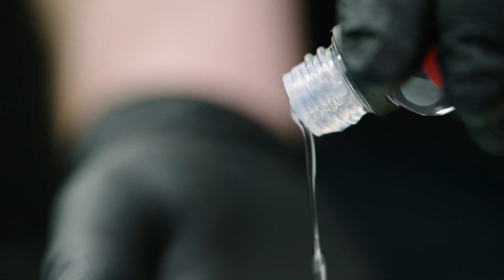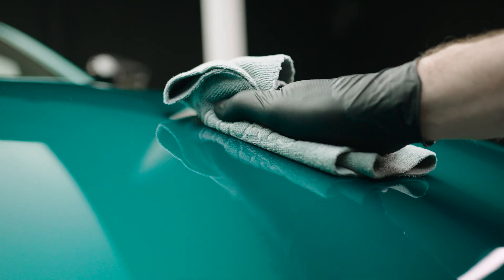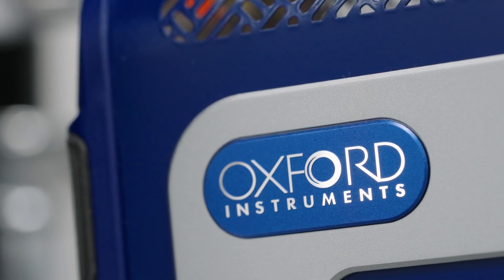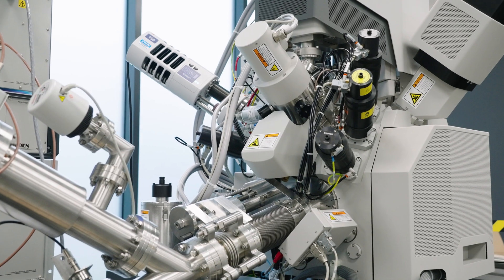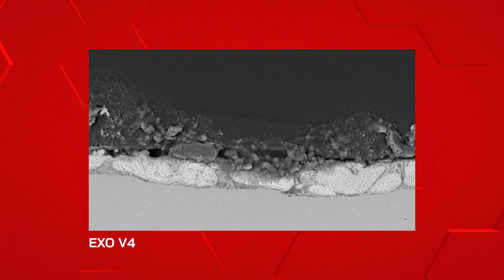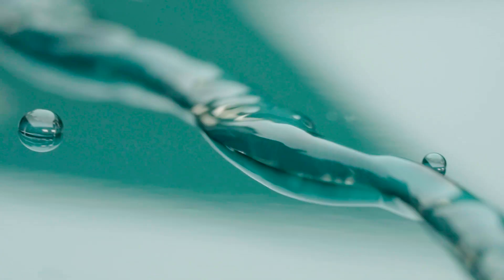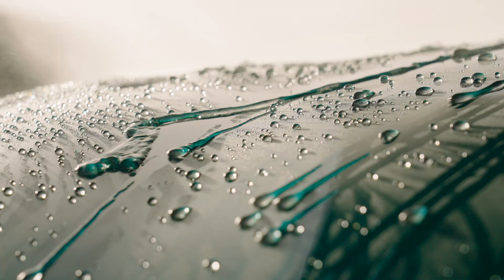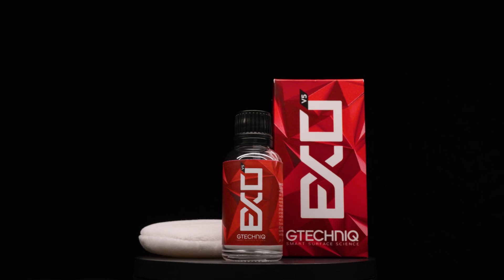EXOv5 Launch Video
The latest and fifth version of our Ultra Durable Hydrophobic Coating is here, EXOv5.
After 2+ years of testing and developments, roughly 3600 man hours, 57,249 continuous data points, 750 application assessments and much more, this has been a big, yet challenging leap forward for our top layer coating and we're pleased to finally be able to share it with you!

EXOv5 is now a single layer product, rather than a two layer product like its predecessor, EXOv4.
Whats more is that the results of EXOv5 surpass that of EXOv4 with one just one single coating, rather than the previous two layer application.

Prior to releasing this product, we wanted to make sure it has had real world testing and performance, globally and academically. In order to achieve this, we pre-released EXOv5 to over 100 customers in several countries, whilst working alongside prestigious material surface science departments.

All of the above is discussed in this video, so give it a watch to find out more!

EXOv5 is now available on our website, link below;